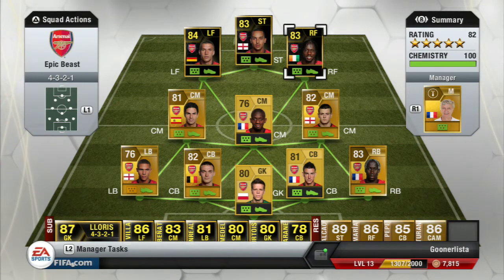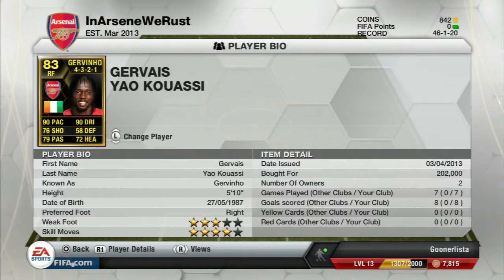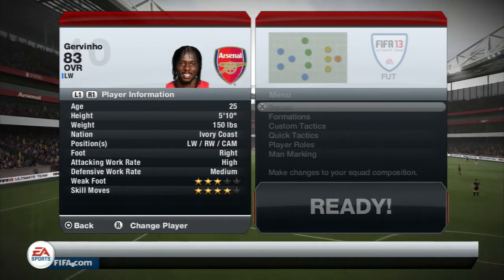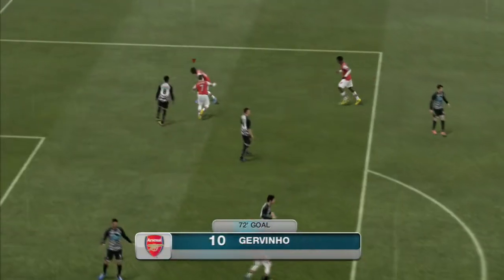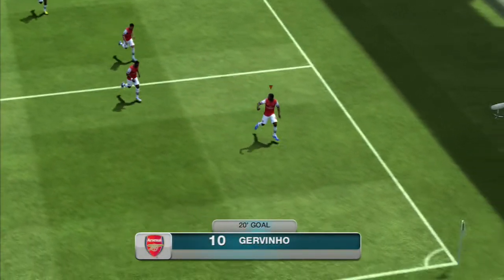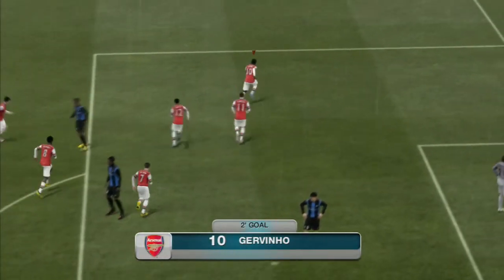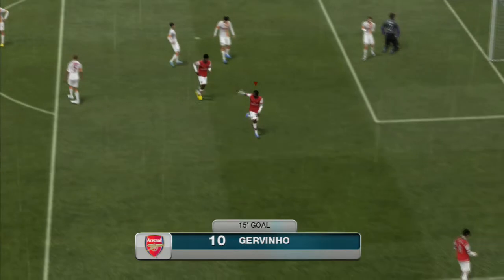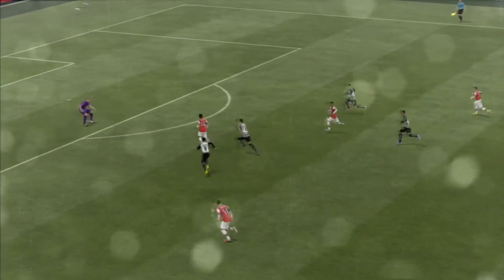Fifa 13 Ultimate Team - IF Gervinho 83 Review & In Game Stats - Insane Dribbler & Best BPL RW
All Games  purchase!

Hey Guys

We have another big review for you here and its IF Gervinho the Arsenal winger. What did I think to him watch and find out!

If you are looking for FUT coins check out this link for a reliable fast service.